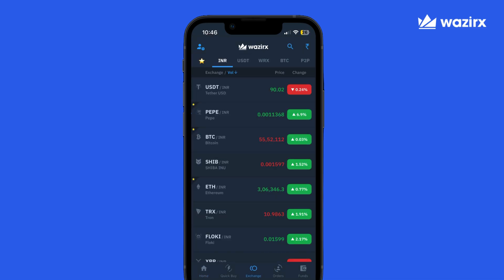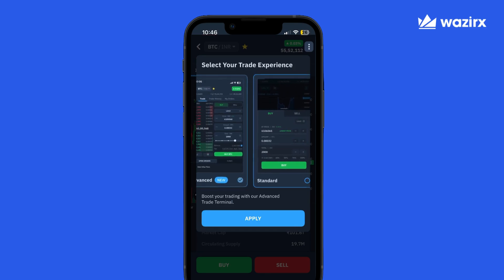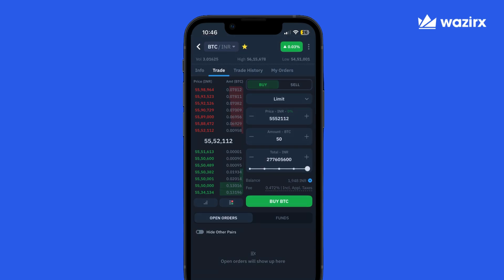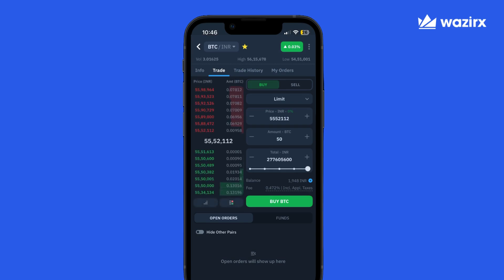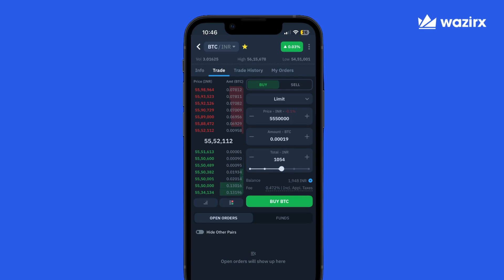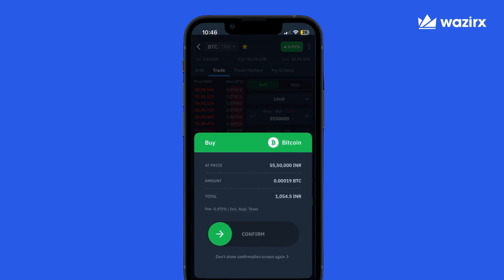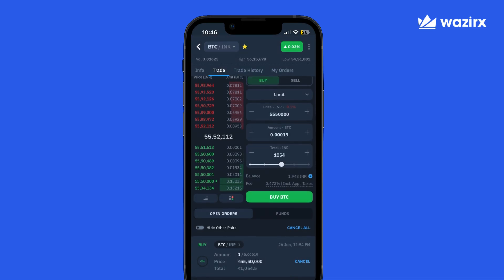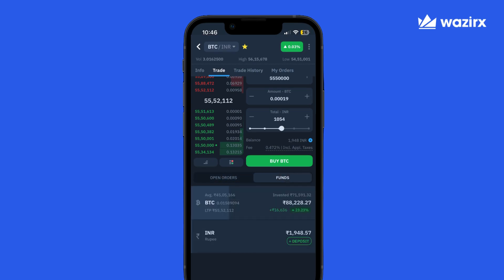Introducing Advanced Trade Terminal on WazirX App | Step-by-Step Guide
This detailed video tutorial will help you effortlessly navigate the new WazirX interface. It walks you through each step of our enhanced trading platform, showing you how to efficiently use the Order Book, Market Switcher, Open Orders, and Funds Stats.

Keep an eye out and update your WazirX app to experience trading like never before 📲⚡️

*Crypto is an unregulated digital currency, not a legal tender, and subject to market risks. The information provided in this section doesn't represent any investment advice or WazirX's official position.